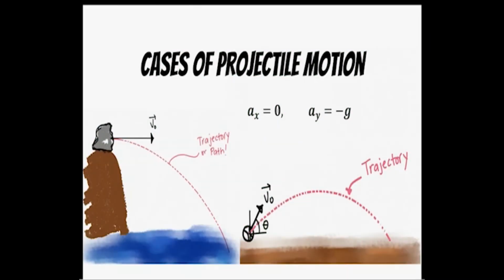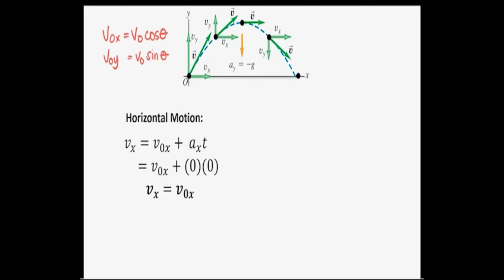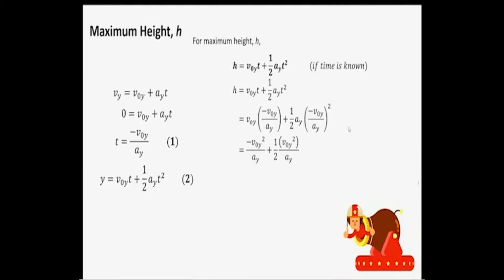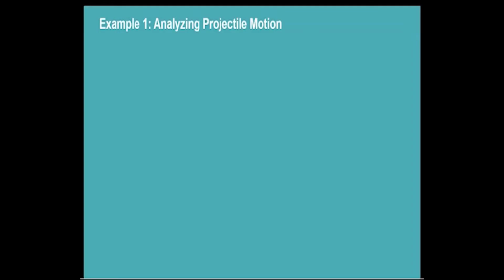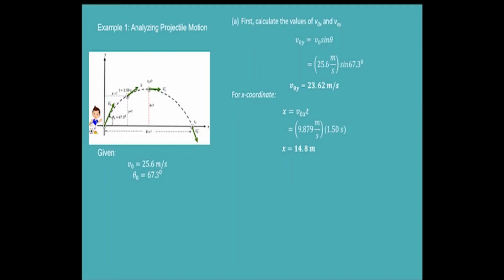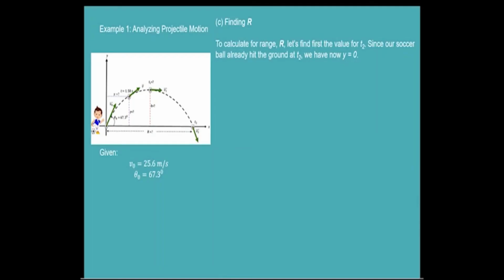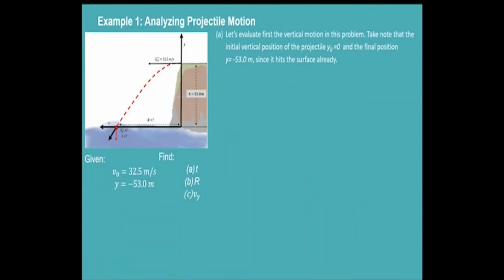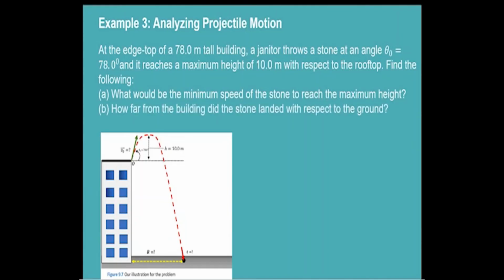Projectile Motion -Part 2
Motion in Space Part 2
General Physics 1
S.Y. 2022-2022